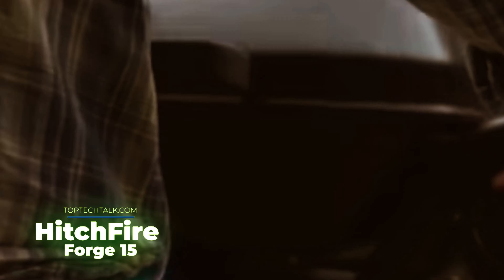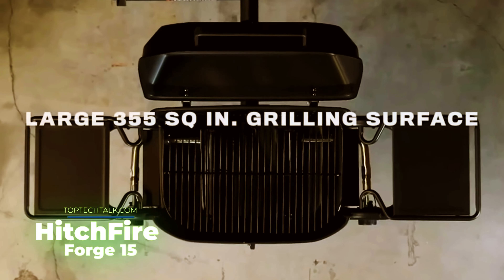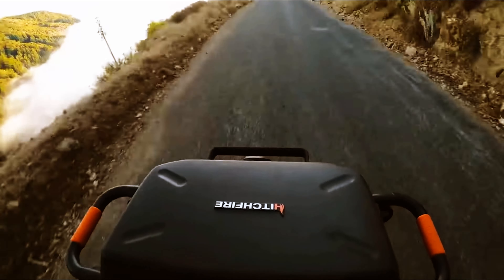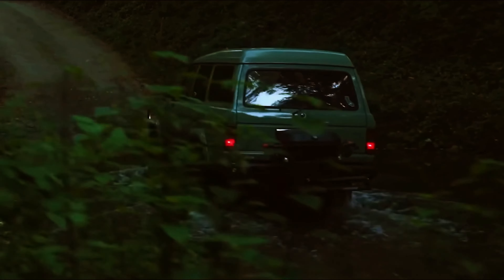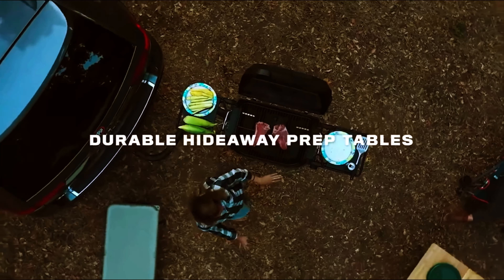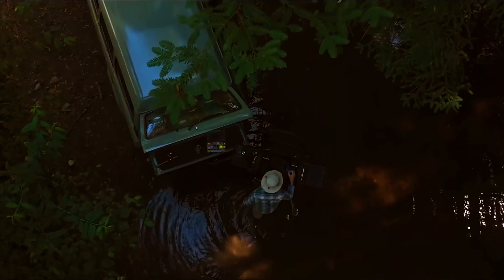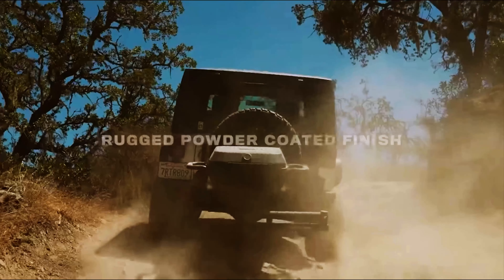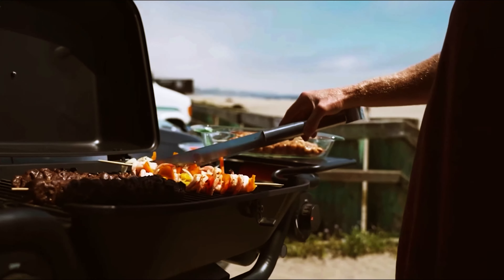AMAZING GRILL FOR THE ROAD WORRIERS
Prefer To Read? Get the full HitchFire Forge 15 Review

On the Top Tech Talk channel, we speak about cool gadgets for your room, home, pc and car that you can buy on Amazon online. We find the most interesting accessories and coolthings for you and show them three times a week on our channel.